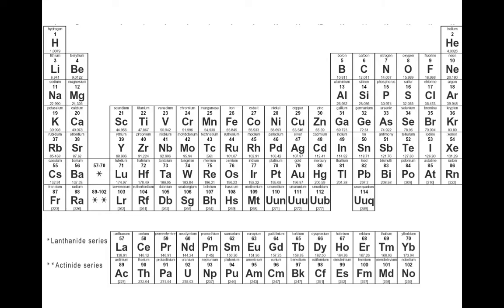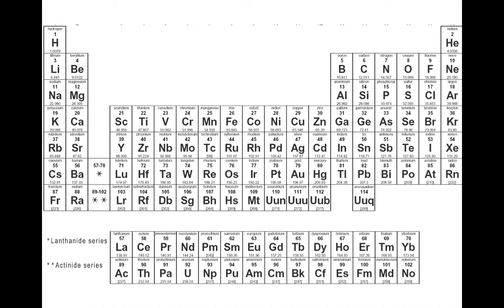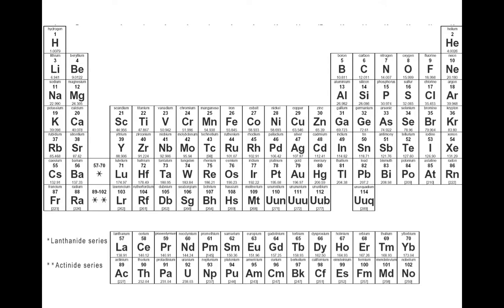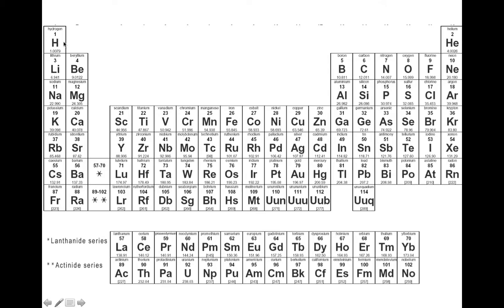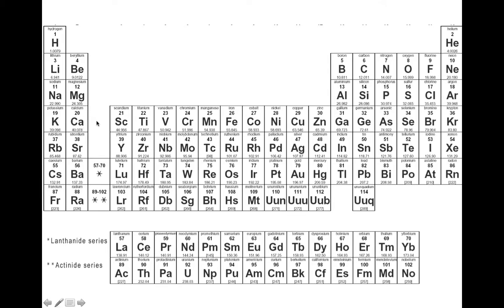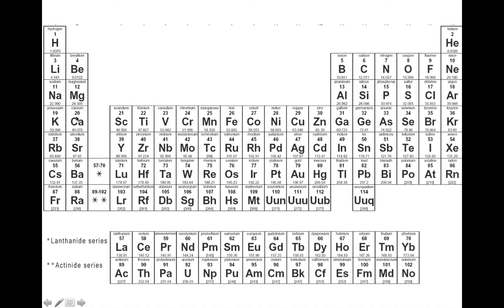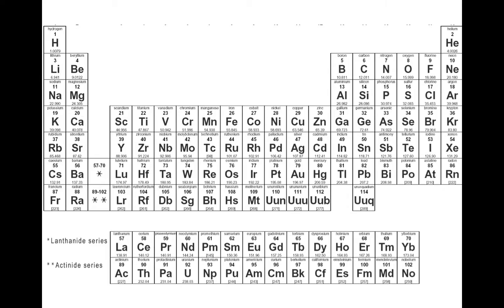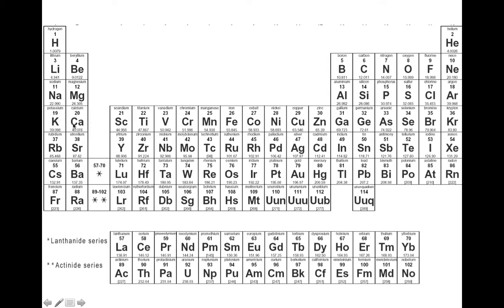2.0 Periodic Table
Introduction to Periodic Table, Element, Atomic Number and Atomic Mass